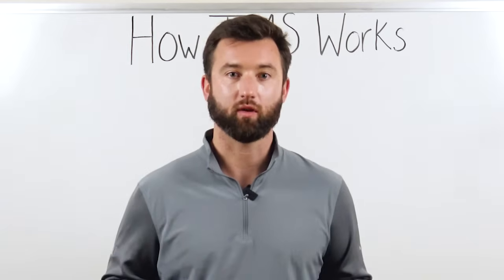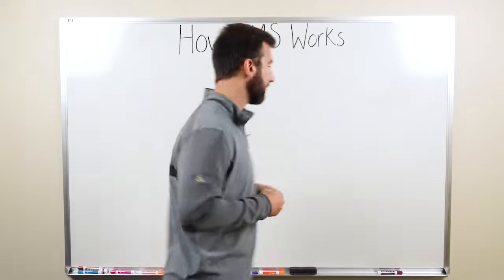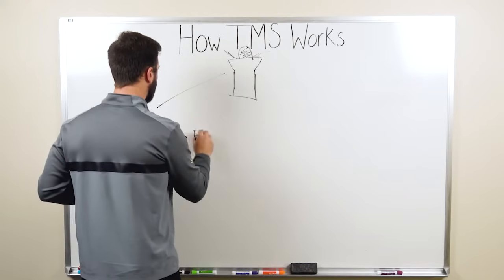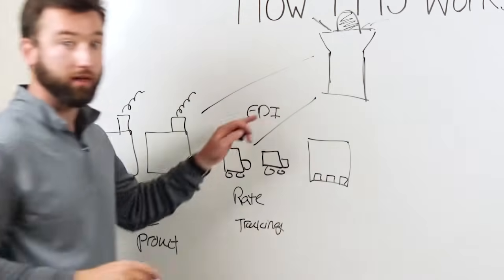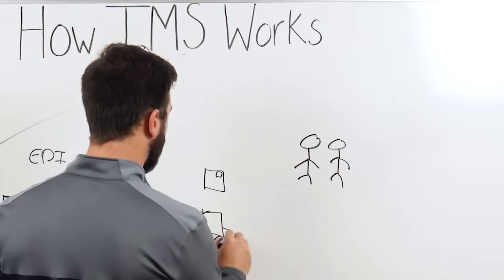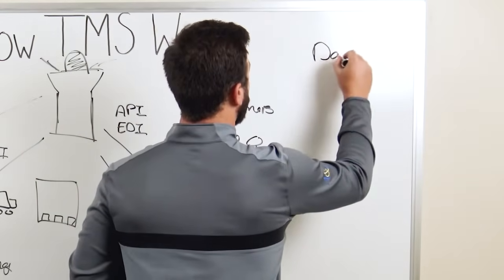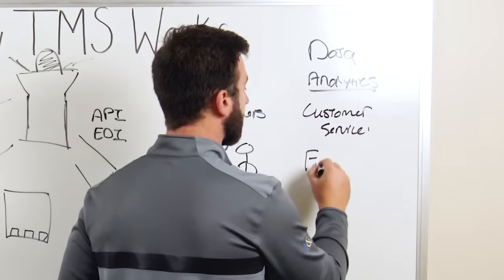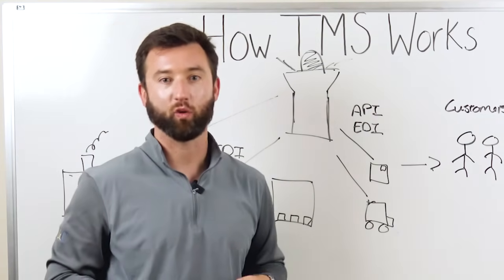How does a Transportation Management System (TMS) Work?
Steve Aborn, TMS expert, illustrates how a transportation management system operates in a supply chain and provide a control tower view of the products.